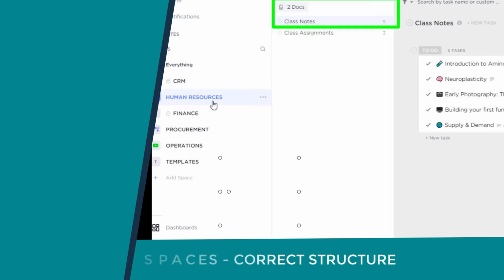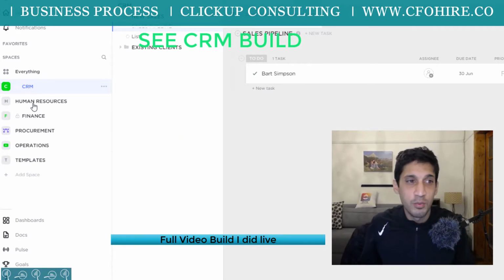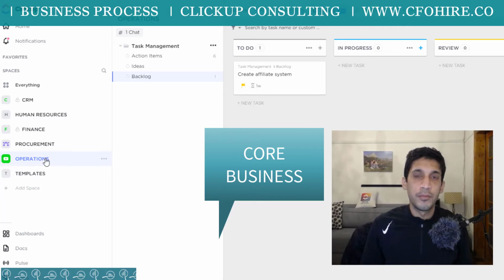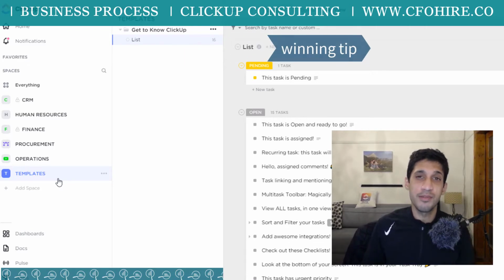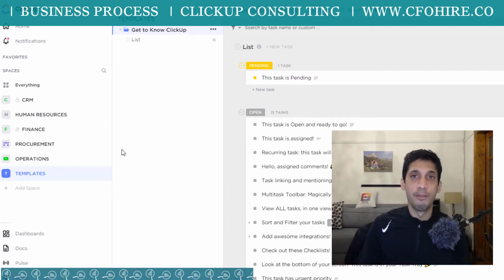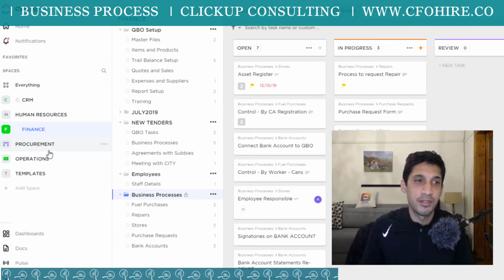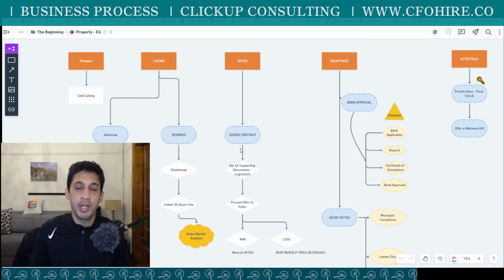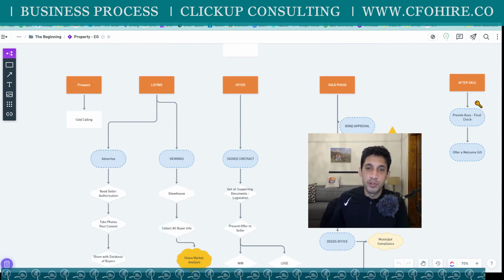Clickup - 5 Must Have SPACES for Business Owners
Spaces forms the Foundation of your ClickUP Structure.

Get it wrong and you will in for a painful build.
No consistency and adding tasks will be guess work.

Private tasks and information will be extremely hard to monitor.

This introduction with winning tips from 2 years of experience helps you map out the main spaces your business needs and also why if you have more than 10 SPACES you building your ClickUp wrong!

This video I explain how you can determine the right subscription for ClickUp using Guests Seats Correctly.

It may be confusing but ClickUp has made great features for Guest Users, which can save you on your monthly bill.

I go into how you an add a guest to your workplace.

As always I show a simple real world scenerio how I use ClickUp.

As a Vetted Consultant the starting point is adding your team to the workspace.
With this video I hope you get a starting point of how to choose who should be a guest and who should be a member.

Look out for the followup video on how to MAP OUT FOLDERS AND LISTS :
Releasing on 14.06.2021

WIth a Vetted Consultant you can build with Confidence.